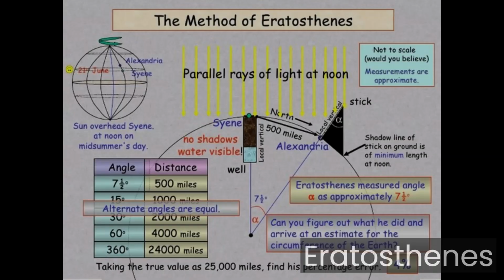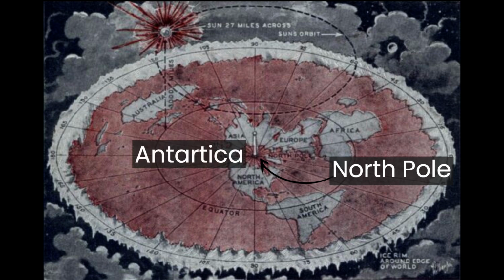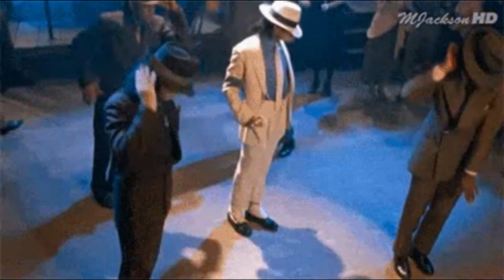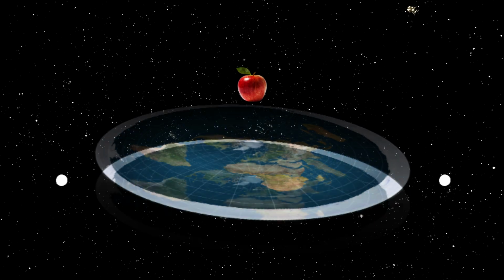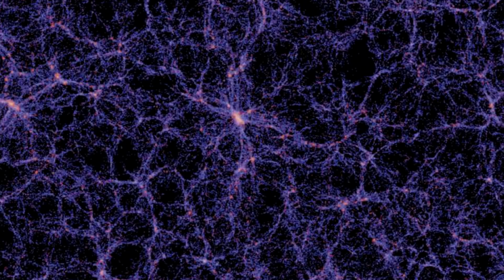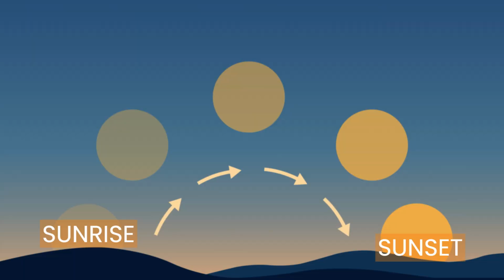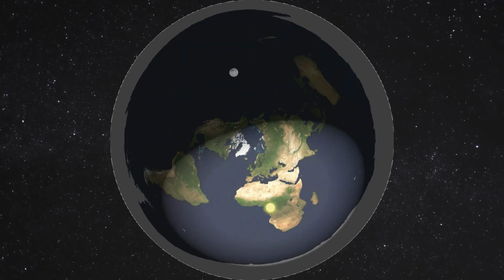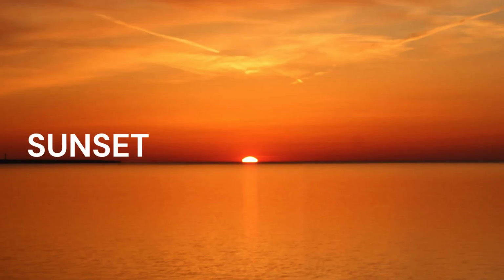Earth is Flat? | Debunking the Myth !!!!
hey guys i really appreciate you watching my video, lots of love.
"🌍 Unveiling the Unseen: Exploring Flat Earth Theories 🌐

Join us on a journey beyond the ordinary as we dive into the contrasting perspectives surrounding the shape of our planet. From the widely accepted spherical model to the alternative theories suggesting a flat Earth, this video delves into the beliefs that have sparked debates and controversies. 🤔💭

🚀 Discover the intricacies of flat Earth theories, from unique explanations of gravity to unconventional perspectives on celestial phenomena. As we navigate through these contrasting beliefs, we'll question the motives behind the alleged suppression of a 'true' Earth shape and ponder the implications of such divergent viewpoints.

🌌 Whether you're a globe enthusiast or a flat Earth skeptic, this video encourages open-minded exploration and critical thinking. Let's unravel the mysteries and engage in a thought-provoking conversation about the nature of our world.

🔍 Are we living on a sphere hurtling through space, or is there more to the story than meets the eye? Share your thoughts, join the discussion, and let's embark on a journey of discovery together!